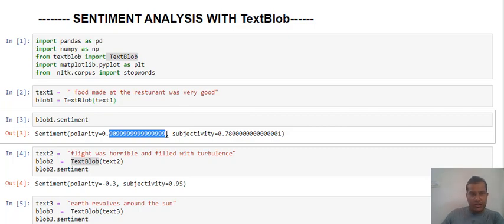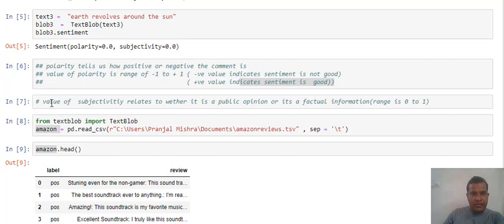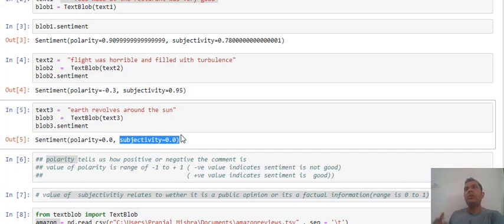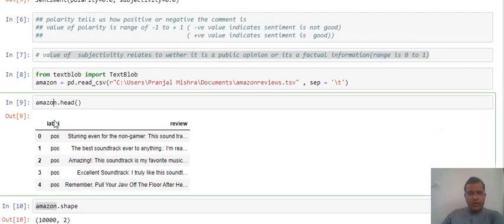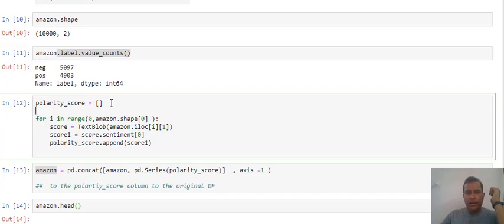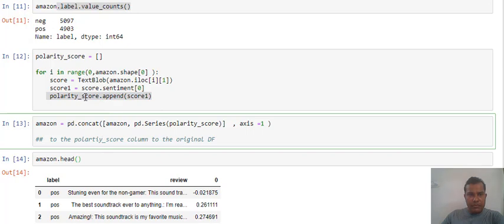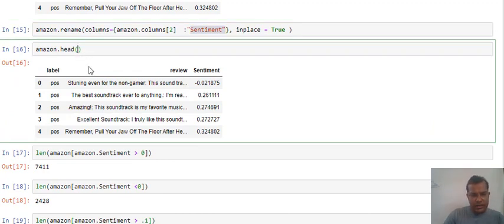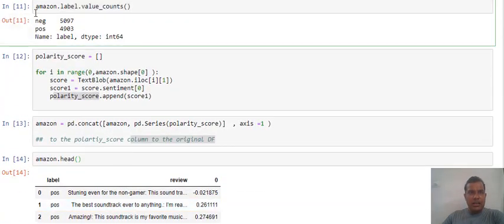Sentiment Analysis with TextBlob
This knowledge video is for doing the sentiment analysis using the TextBlob